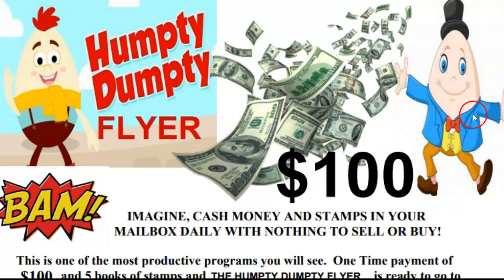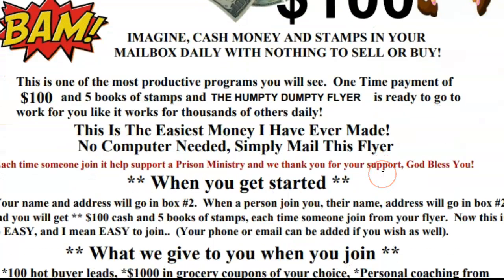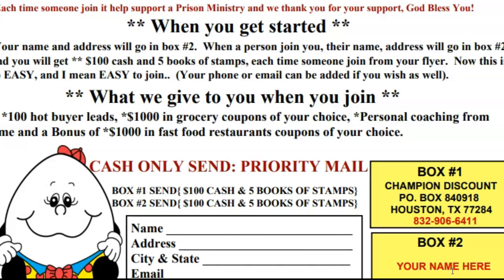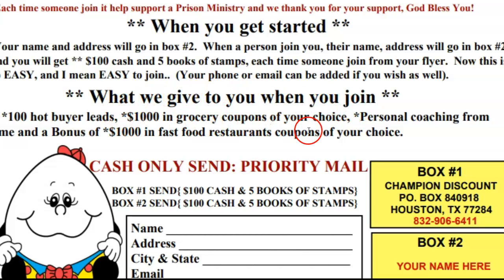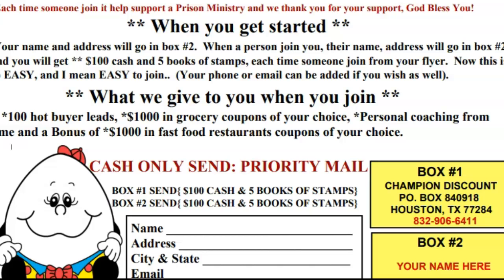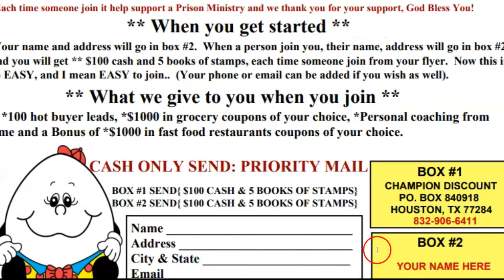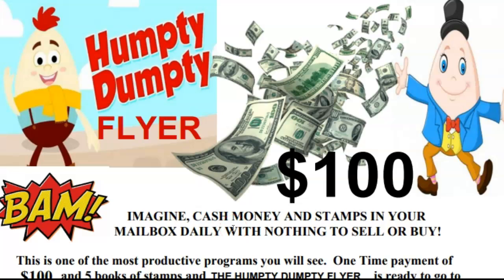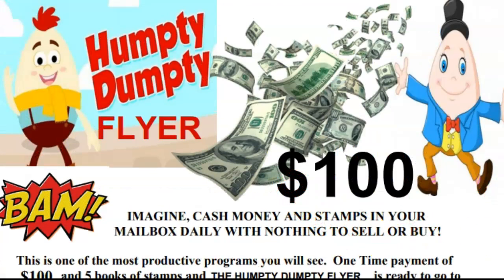Mailbox money flyers and postcards, Work from Home Stuffing Envelopes, Millionaire mailer flyers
Mailbox money flyers and postcards, Work from Home Stuffing Envelopes, Millionaire mailer flyers.  IF YOU ARE TIRED OF BEING BROKE, THEN DO SOMETHING ABOUT IT.  Join The Cash Cow Flyers Program.

THE CASH COW PROGRAM FLYER BLOW THE ABOVE PROGRAMS OUT THE WATER.  GO TO OUR WEBSITE AND COMPARE WHAT YOU GET FOR YOUR MONEY! 🥊
🥊Each time someone join they help support a PRISON MINISTRY! 🥊
It's time for you to get REAL MAILBOX CASH MONEY IN THE MAIL.  The Cash Cow Flyers Are the Best Flyer Programs on the market.  Compare what we give you to Any Flier or Postcard Programs Out Today.  and see the 57 AMAZING MONEY-MAKING FLIER NOW!

🥊Each time someone joins they help support a PRISON MINISTRY! 🥊

🔥🔥Get paid in 7 to 10 days! 🔥🔥

START UP BONUSES:
1.  $1000 in grocery coupons of your choice, you can't lose with the coupons you use!
2.  $1000 in restaurant and fast-food chain coupons of your choice places like
*[TGI Fridays, Chili's, Olive Garden, Red Lobster, Applebee's, Sizzler, I-Hop, Denny's, Planet Hollywood, Austin Steakhouse, Hooters, Longshore Steakhouse, Ponderosas Steakhouse, just to name a few.

Also, fast food chains such as, Wendy's, McDonald's, Hardee's, Quiznos, Taco Bell, Dairy Queen, Burger King, Carl's Jr., Arby's, Jack-In-The Box, Subway, Popeye Chicken, El Chico, Boston Market, Ruby Tuesday's, and many more...

3.  A 3 day 3-night trip
4.  A 8-day 7-night trip
5. Hot buyer leads that will get your mailbox money
6. Hot New Mailbox Cash Money Marketing Kit

Direct mail leads🔥

👀 Other money makers sites I use to make mailbox money👀